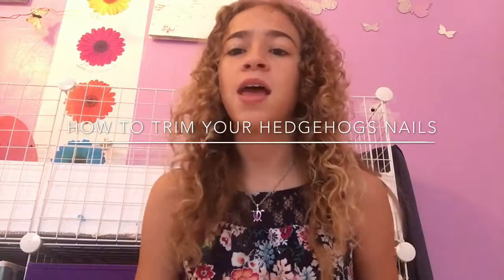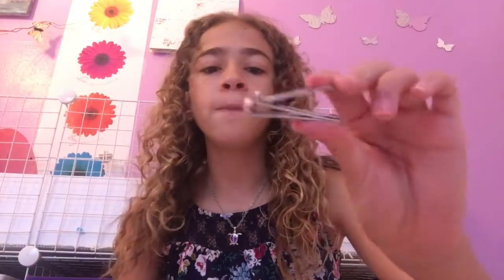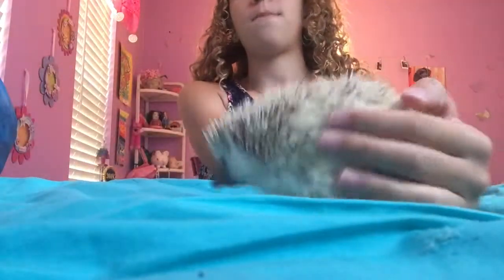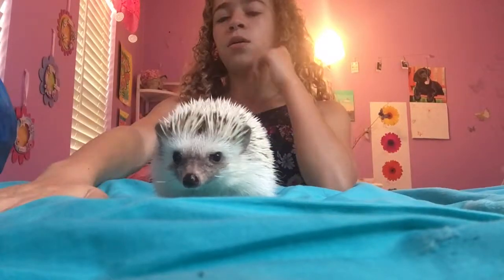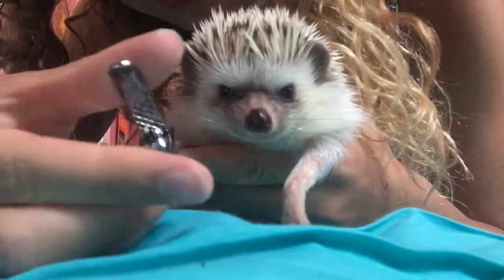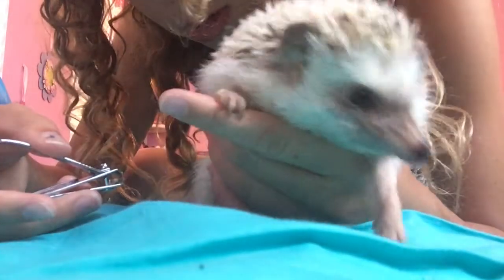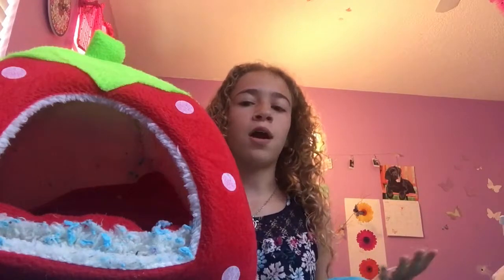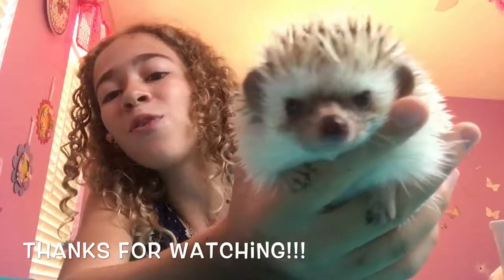How to trim your hedgehog nails